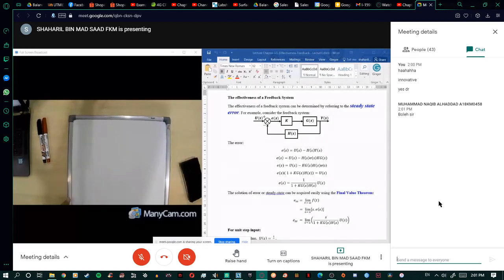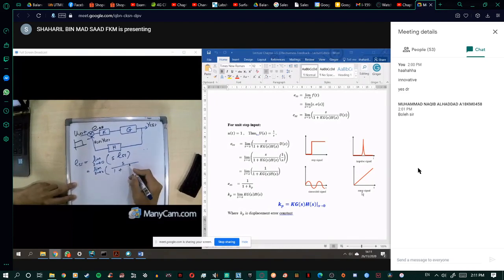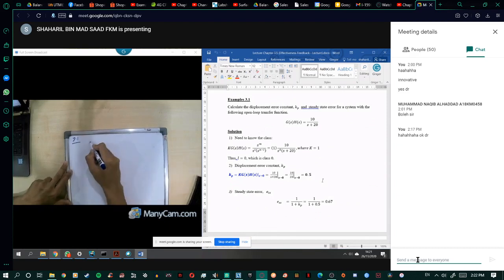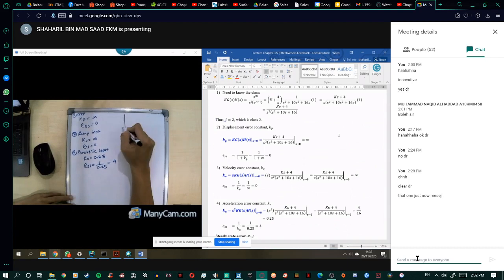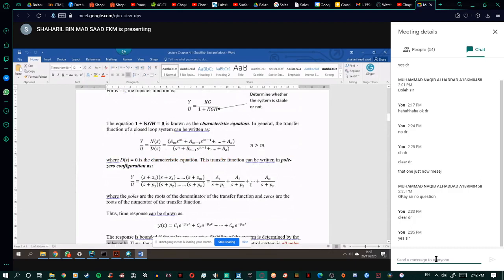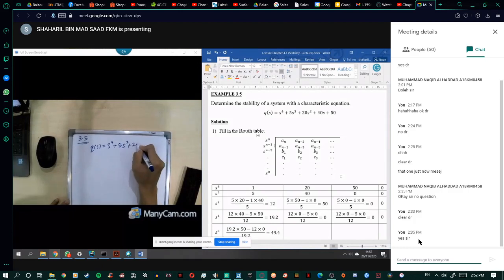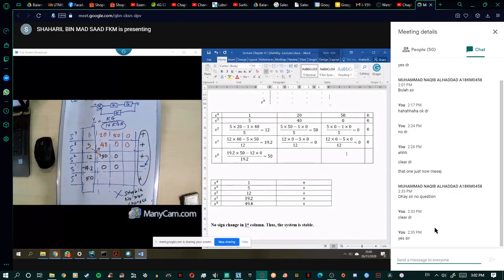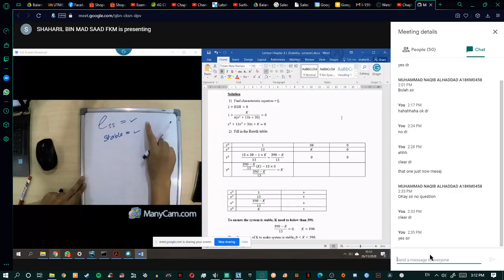2020 11 26 14 00 18 Ess